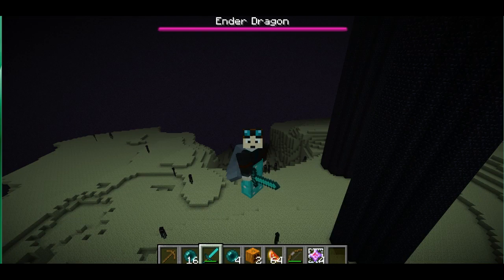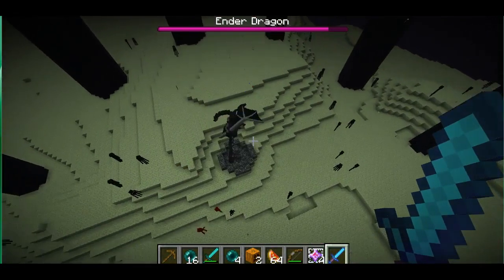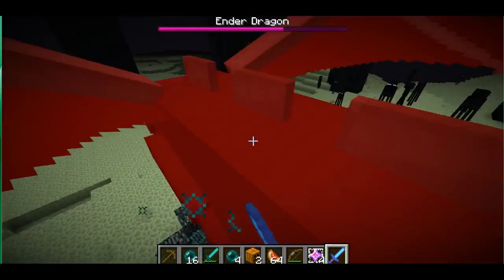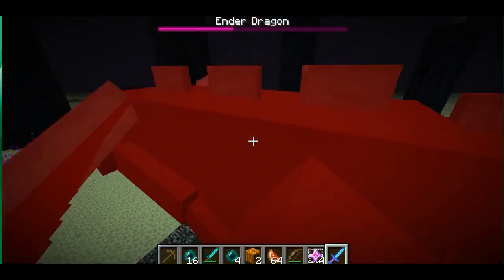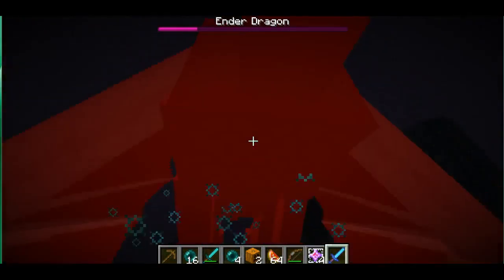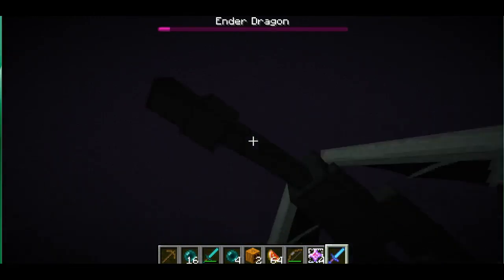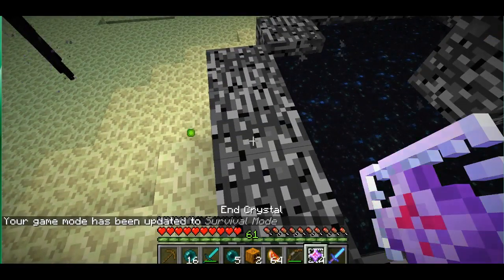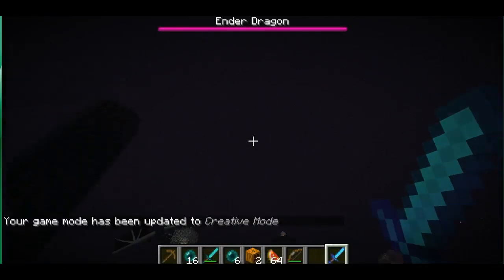Short Turtorial - How To Respawn The Ender Dragon!!!